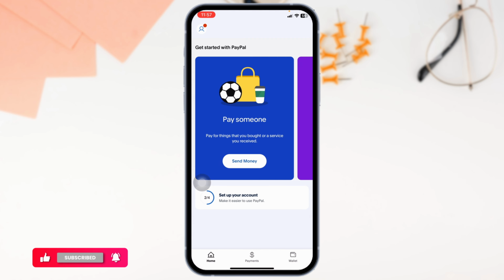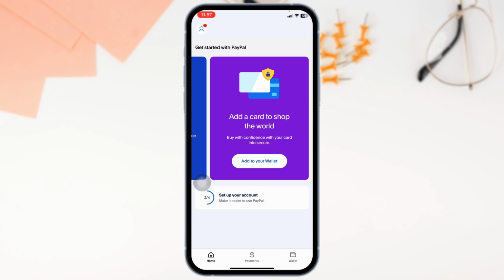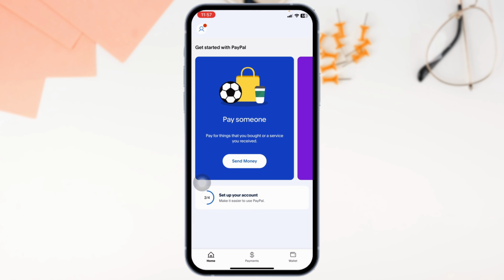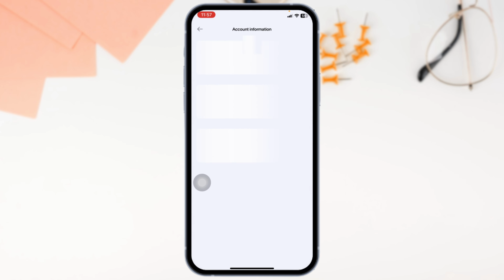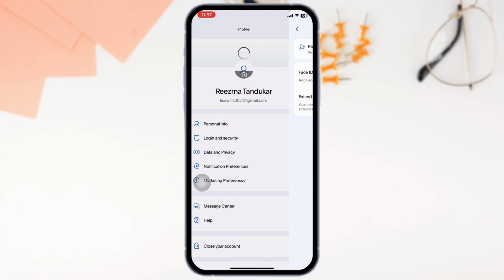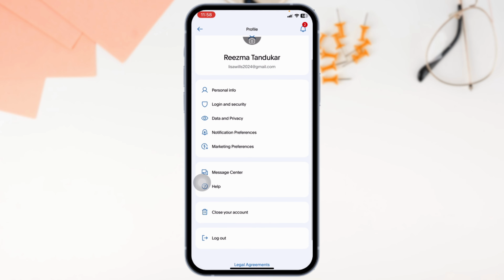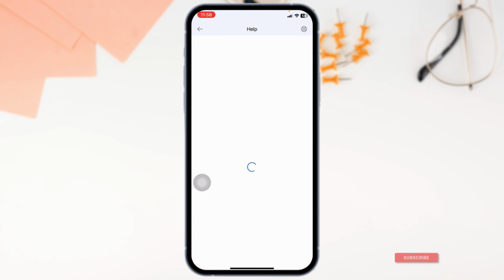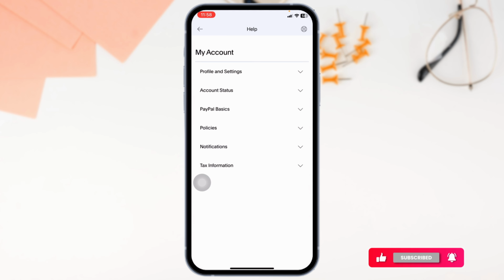Unlocking Your PayPal Account After Limitations (2024)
Learn how to unlock your PayPal account after limitations in 2024 with this guide. Follow these steps to resolve account restrictions and regain full access to your PayPal account.

Timestamps:
00:00 - Introduction to PayPal Account Limitations
00:05 - How to Unlock Your PayPal Account After Limitations

This guide will help you navigate PayPal’s limitation process and restore your account’s functionality.